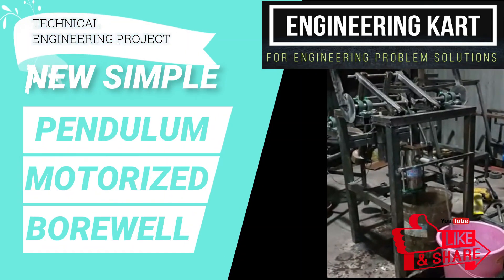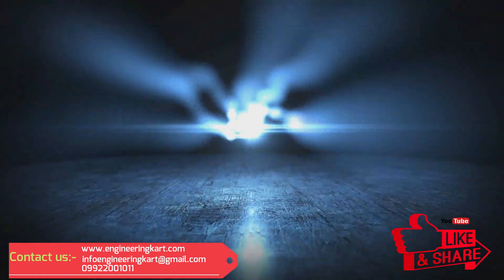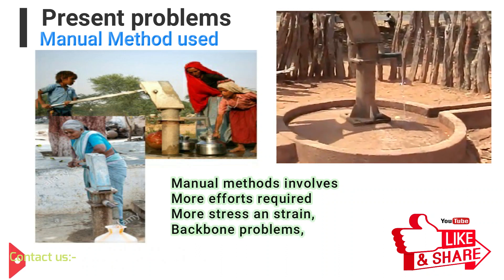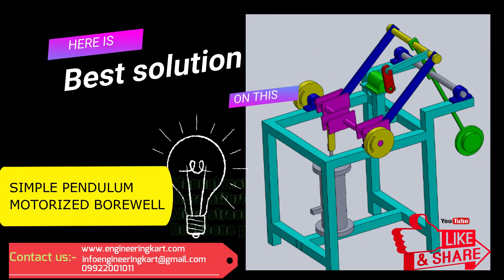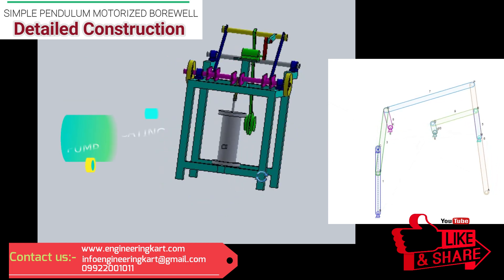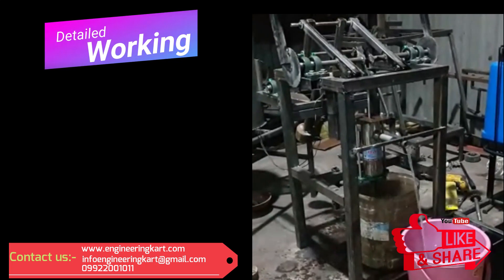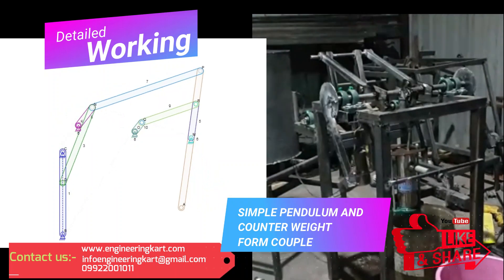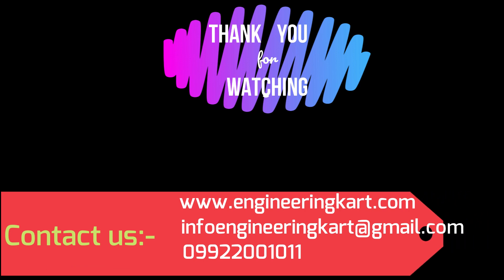WORKING OF SIMPLE PENDULUM MOTORIZED PUMP | SIMPLE PENDULUM PUMP ENGINEERING PROJECT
Presently in the village, Now also people use hand lever operated hand pump for water.
Hand pump, for water lifting is the one of the simple and affordable solution, but in this system some drawbacks or problems are involved and they are:-
Lot of human effort is required to operate the hand pump,
Human posture is required in the bend position, so back bone problems are arising.
Time required to pull the water, is depends on physical fitness and stamina of user.
Majority senior peoples, ladies and children, use to operate, this manual hand pump.
Can not possible for handicapped people,
Here, we have tried, to introduce the simple pendulum operated motorized bore well.
We are in the field of  technical projects, we are helping hands for school level and engineering project work.